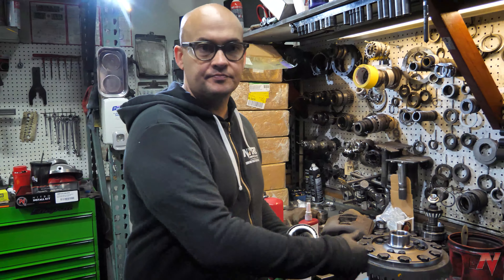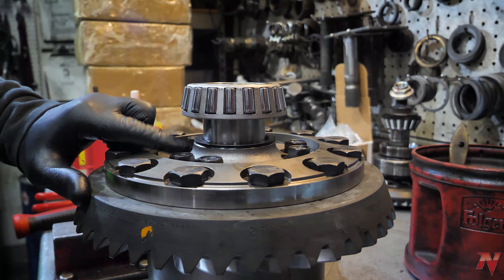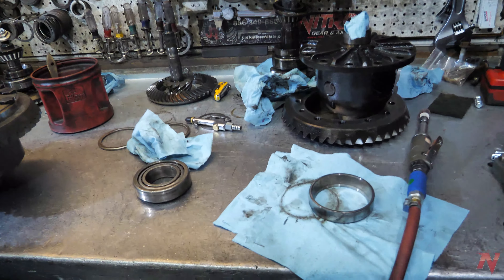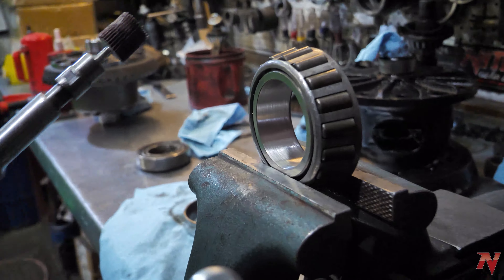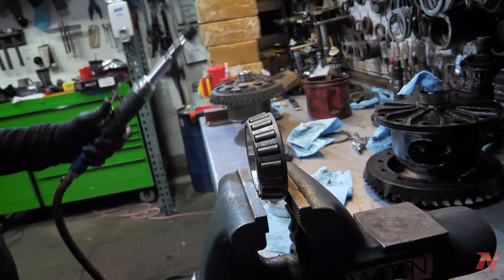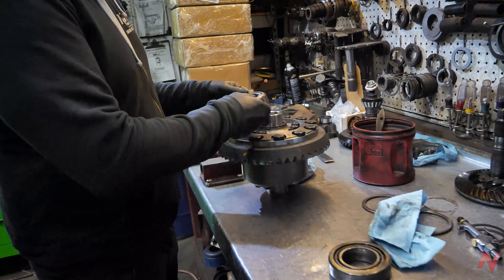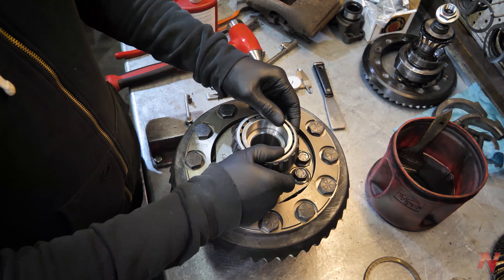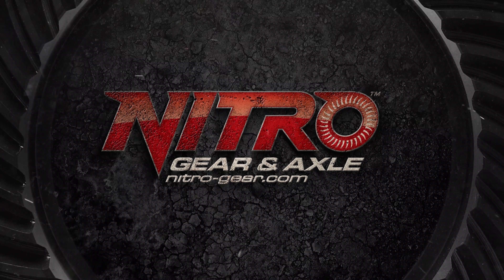Tech Tip: DIY Setup Bearings - Save Time On Differential Installs!